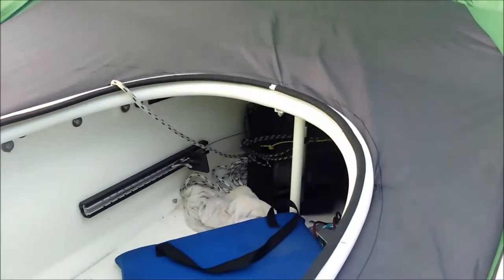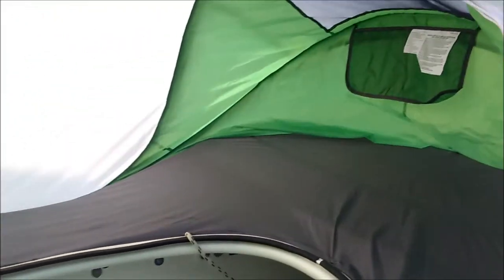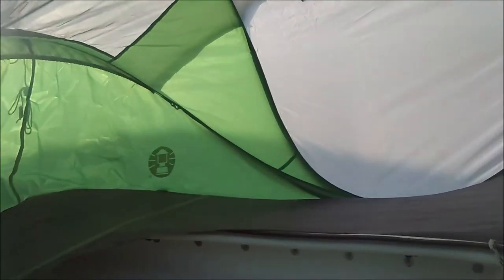WindRider 17 Camping With Coleman Pop Up Tent - WindFisher Alternative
Here's a much simpler, lighter and cheaper camping setup than Jim Brown's WindFisher platform design for a single person.

I modified this Coleman pop-up tent to fit the front cockpit of a WindRider 17 trimaran. I use this tent to camp and sleep inside the boat while I go on primitive island hopping camping trips. Something I do multiple times every year.

Setup is easy, even from the boat! This tent has worked great since I started using it! I've taken it on 4 - 5 camping trips and it still works like new! I've modified a few tents similar to this one, but this one is the most spacious one and easily available at a great price (around $40 bucks on Amazon).